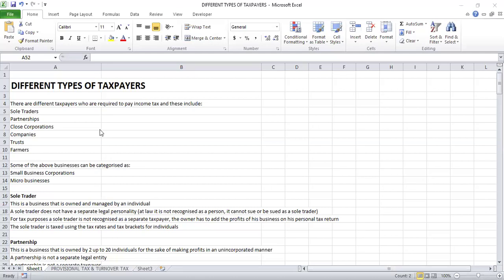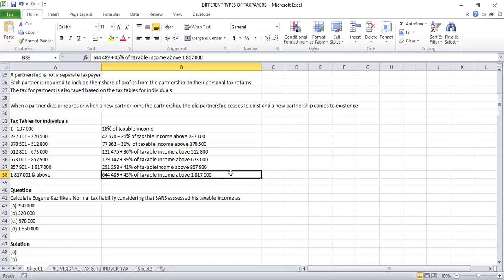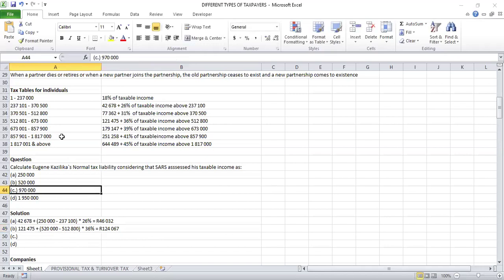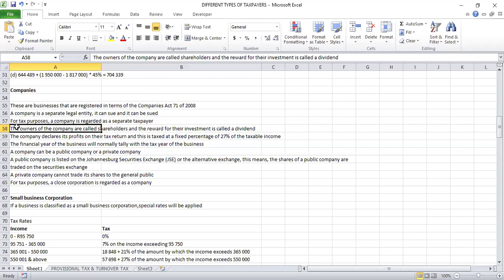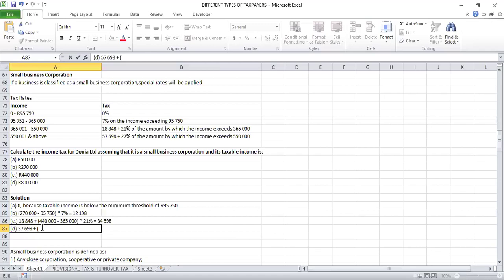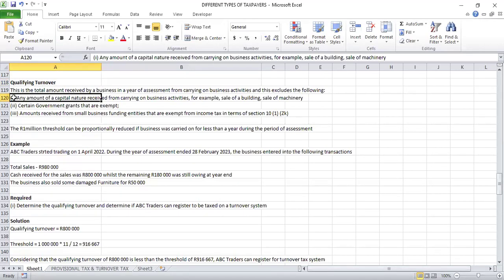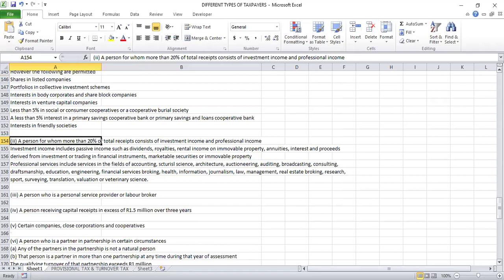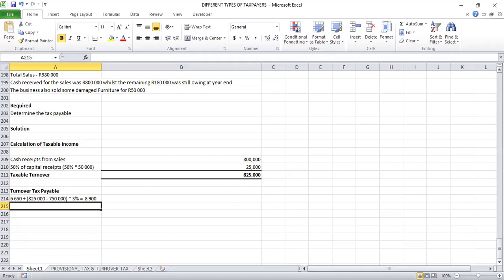DIFFERENT TYPES OF TAXPAYERS